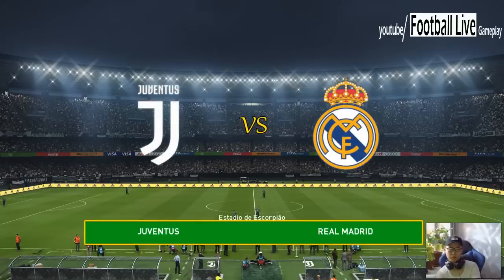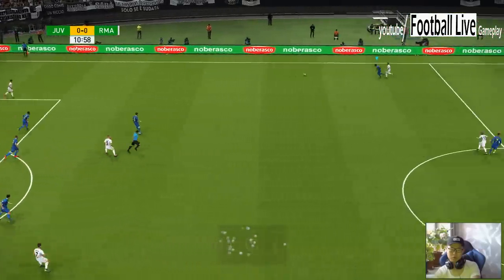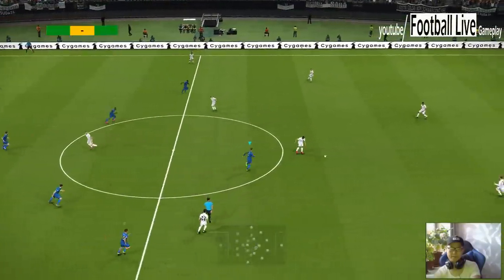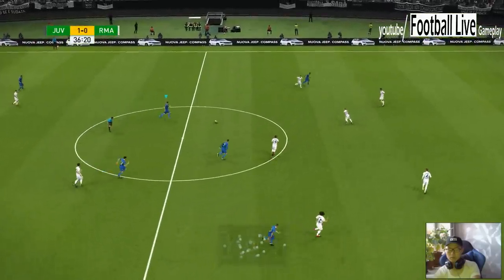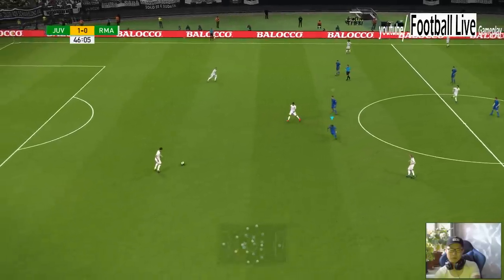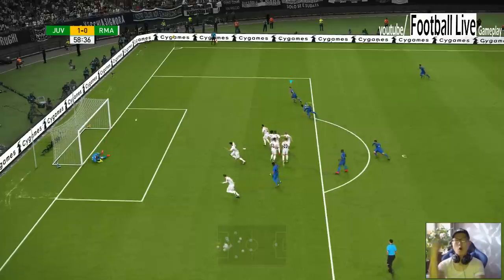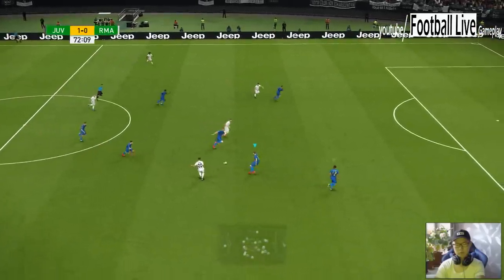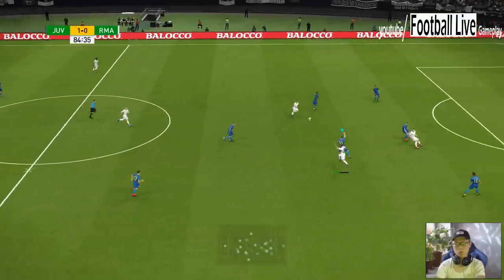PES 2019 | Juventus vs Real Madrid | C.Ronaldo vs Hazard to Real Madrid | Gameplay PC